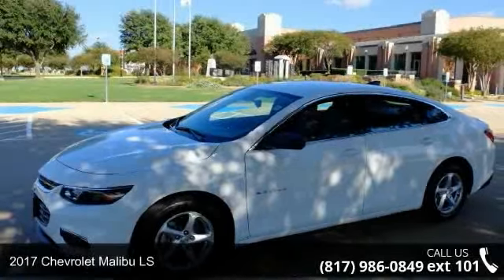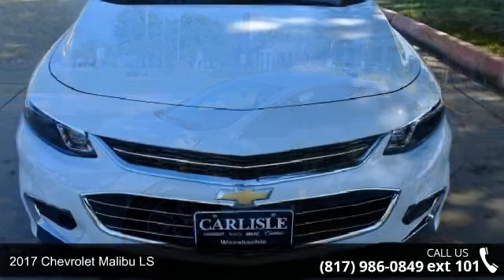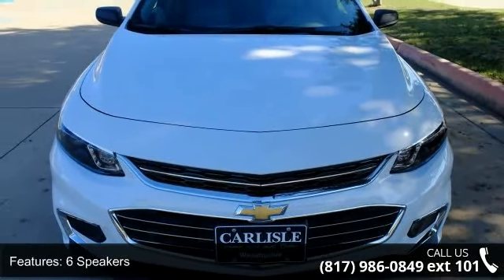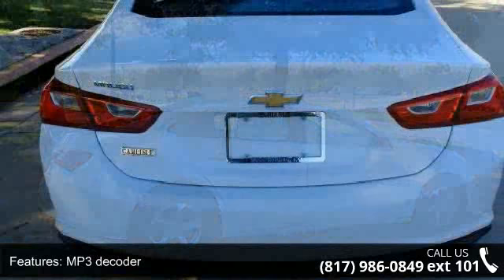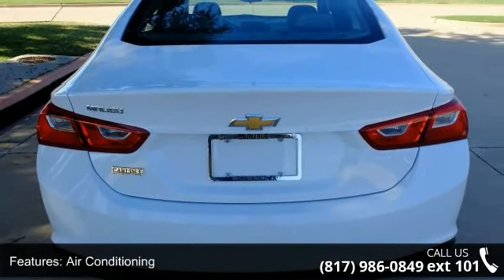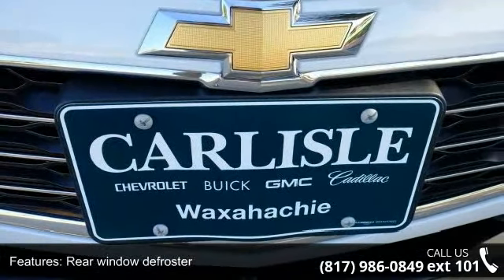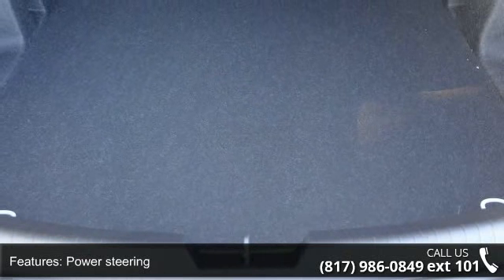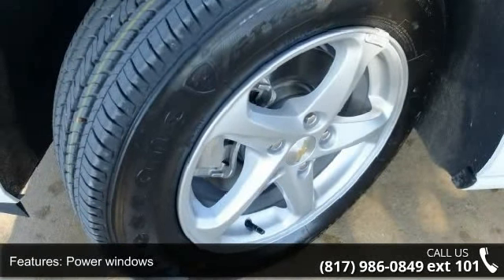2017 Chevrolet Malibu LS - Carlisle GM - Waxahachie, TX 7...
Malibu LS 1LS, 4D Sedan, 1.5L DOHC, 6-Speed Automatic, FWD, and Summit White. Pass go and head directly to the bank. This is the vehicle for you if you're looking to get great gas mileage on your way to work! This outstanding Chevrolet Malibu would look so much better waiting for you in your driveway instead of sitting here idly on our lot. As usual, it's ready...Come and get it! Call one of our Internet managers TODAY for your test drive or for a personal walk-around description.  Our location is just 30 miles south of downtown Dallas along Interstate 35E in historic Waxahachie.  DON'T DELAY CALL TODAY!  CARLISLE - YOUR ONE-STOP GM SHOP!